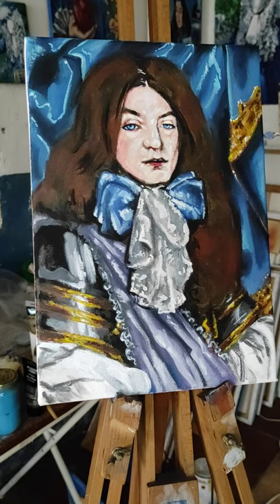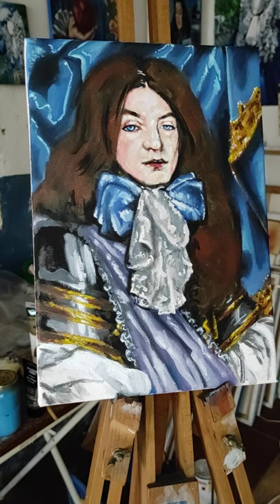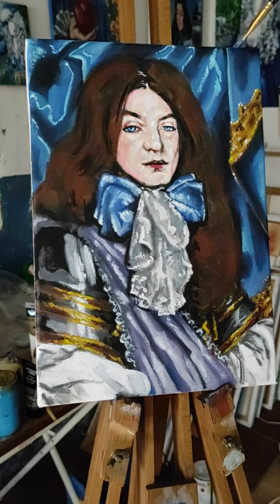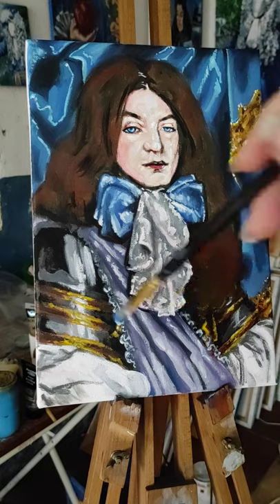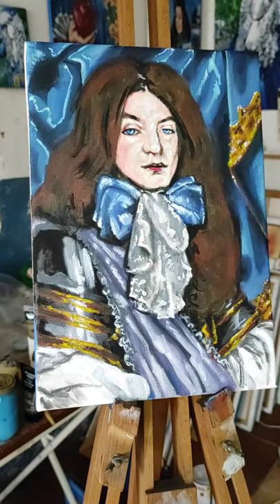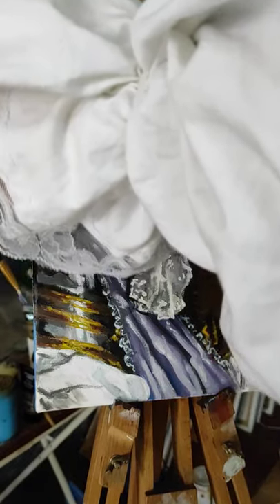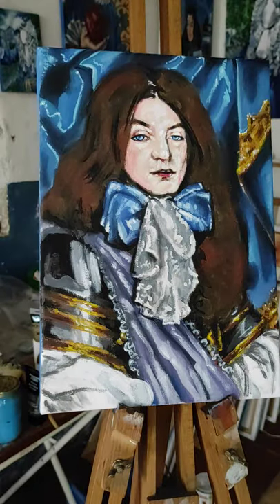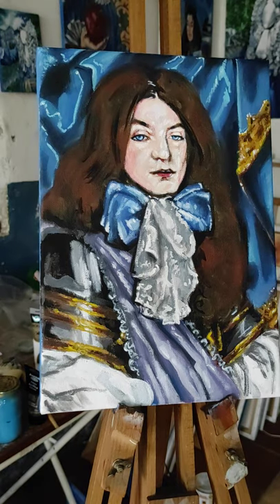Finishing touches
Finishing touches on this lovely portrait we did for an even more lovely Caballero from Spain!
Let's hope King Don Felipe V and Queen Doña Isabel Farnesio see it and ask one of themselves!

and if you fancy commission an art piece or a portrait you can do it through etsy @

or directly by sending a simple email to

Do get in touch!